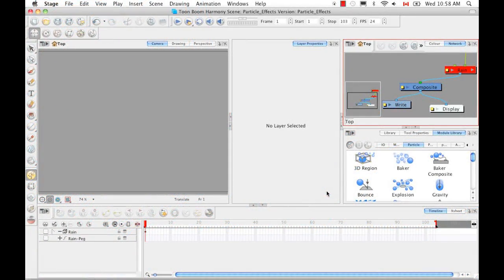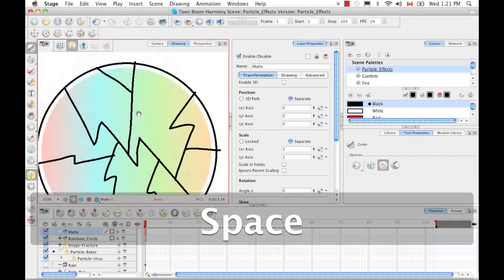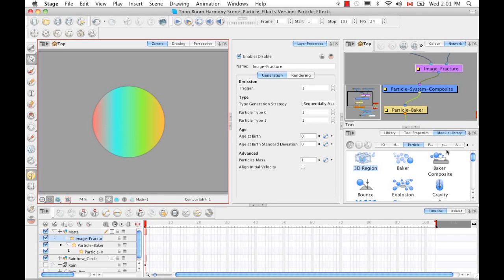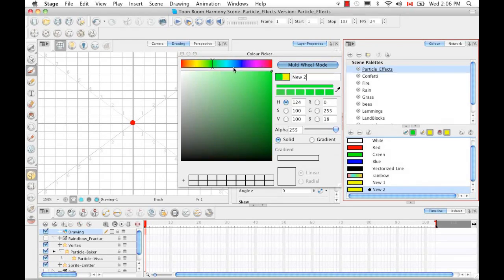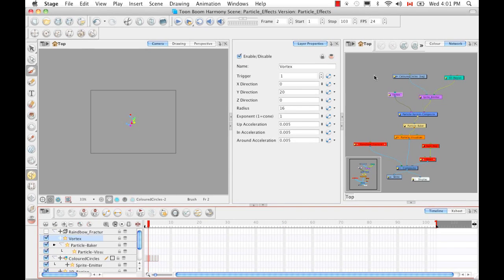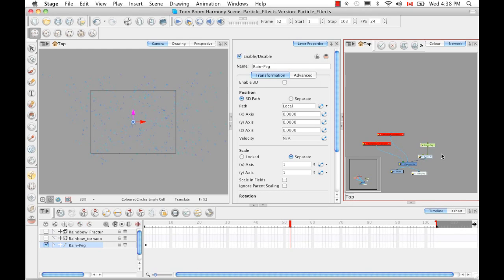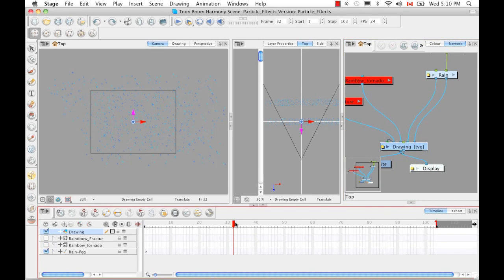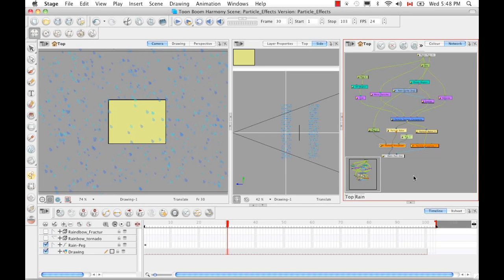Creating a Custom Particle Effect in Harmony 10